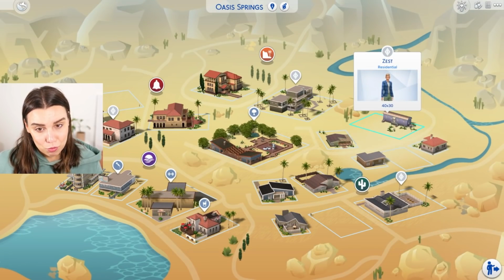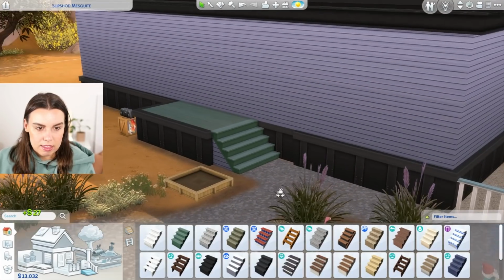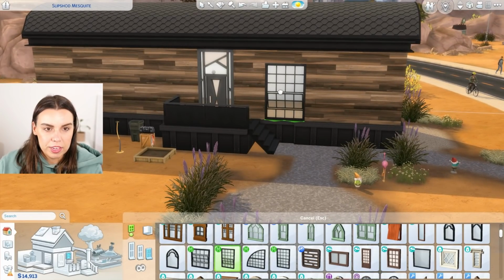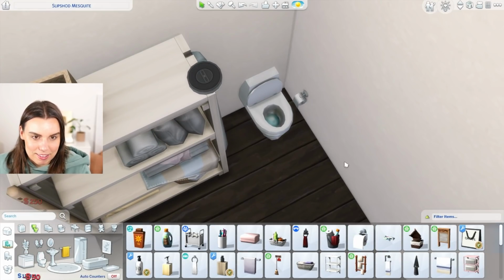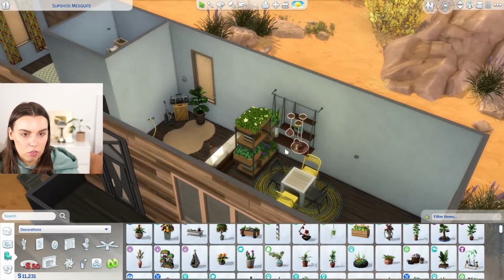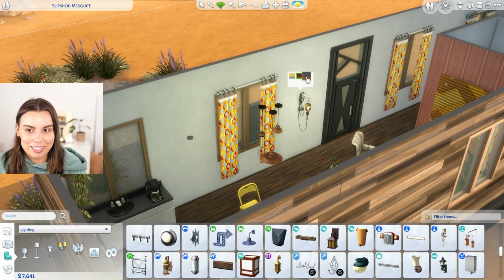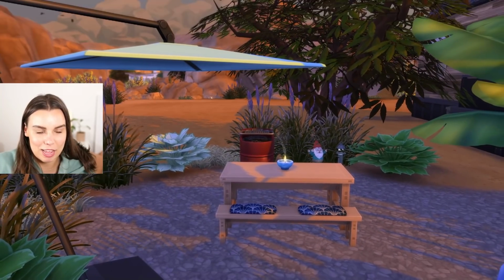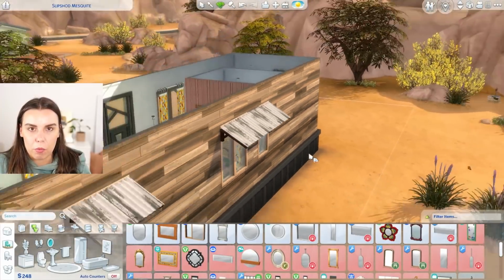Trying to fix this EA house… but with no added money 🥺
We have to fix this EA build with out any extra funds for dear old Johnny Zest. What do you think of our reno? Do you think he will be a happier man here... or did we set him up for failure by spending his existing life savings. We had no choice!